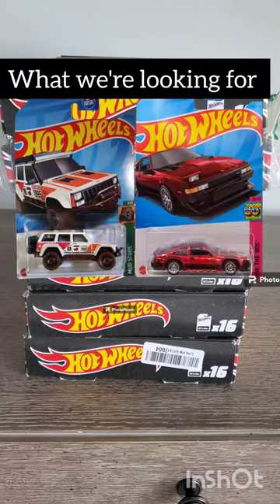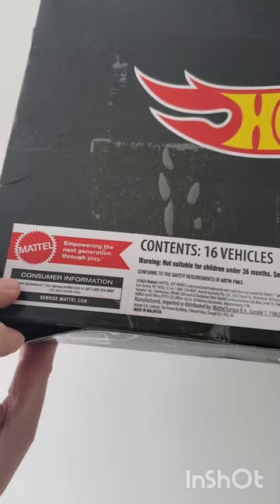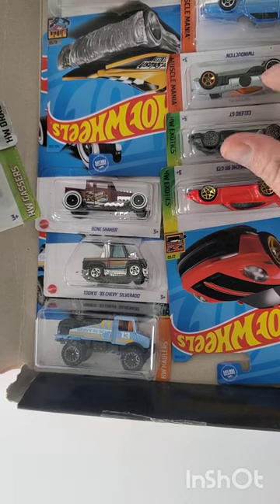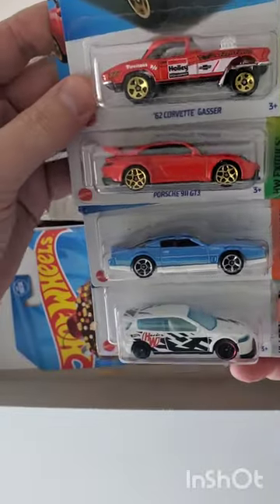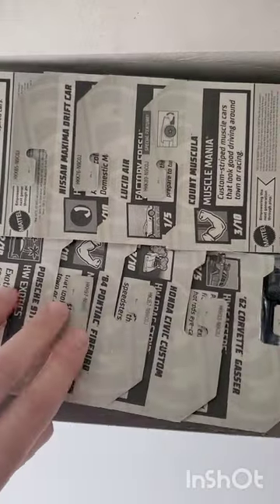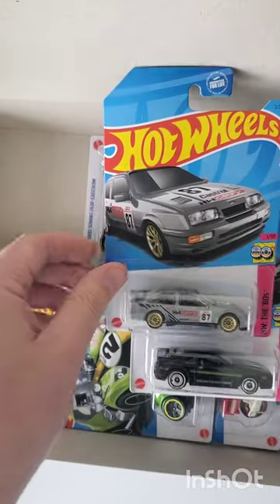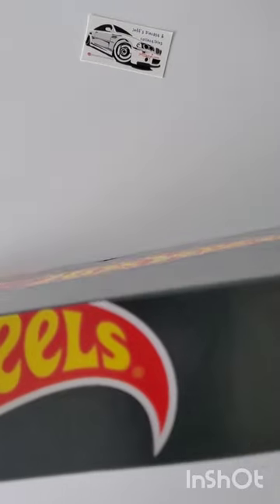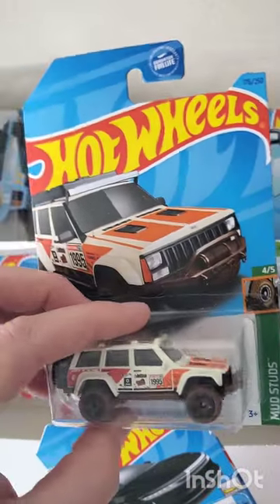Amazon Hot Wheels Black Box Opening Reveal!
@amazon @HotWheels Opening the black box 16 car "sealed" case offered on Amazon.com.